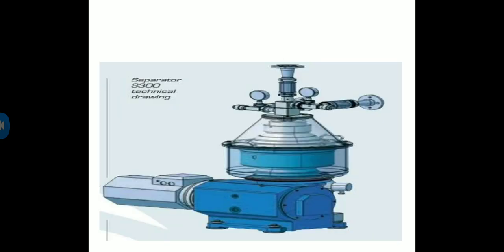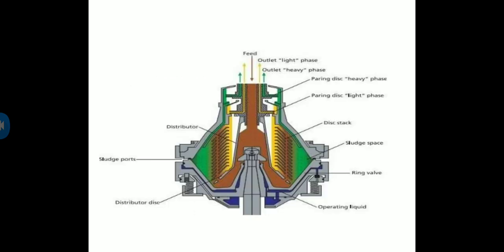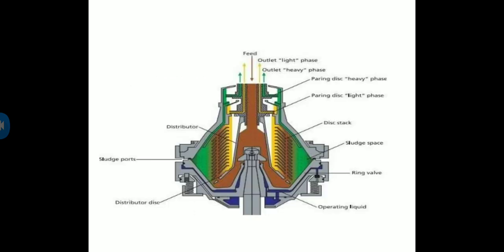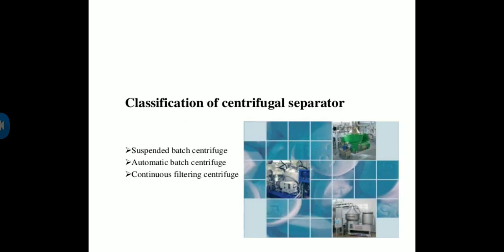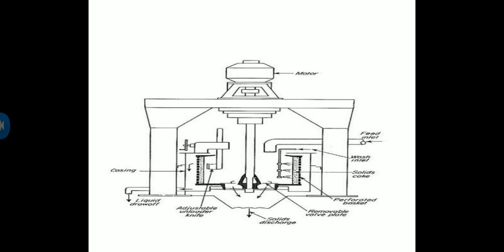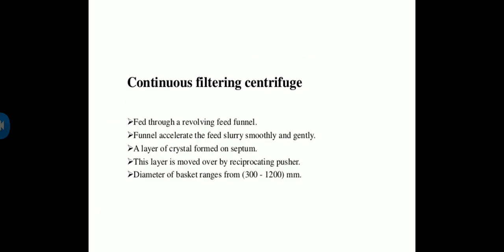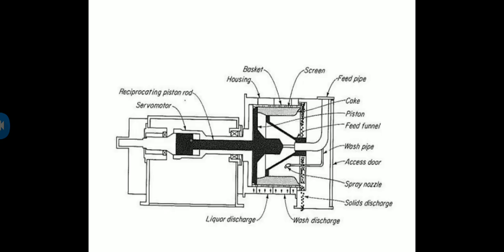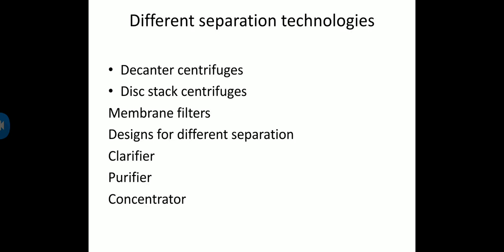Design of Centrifuge Separator